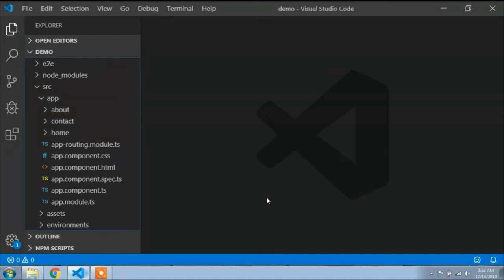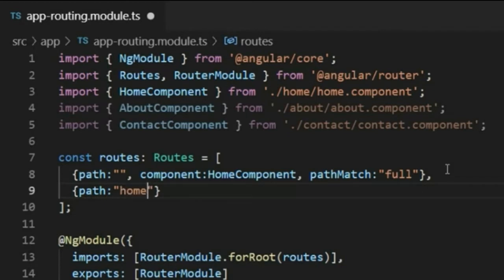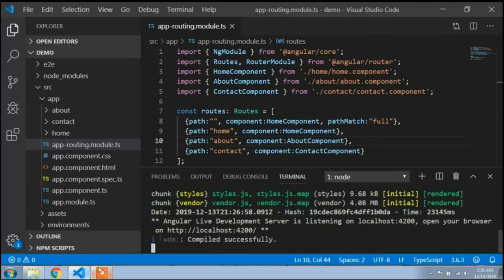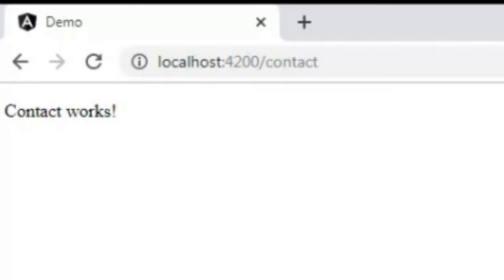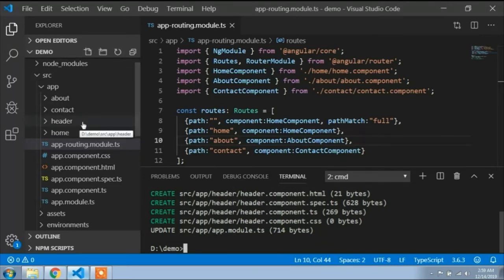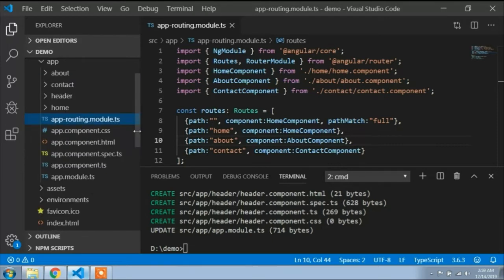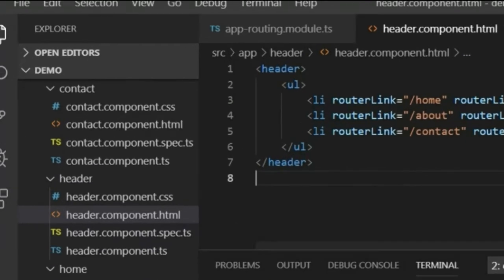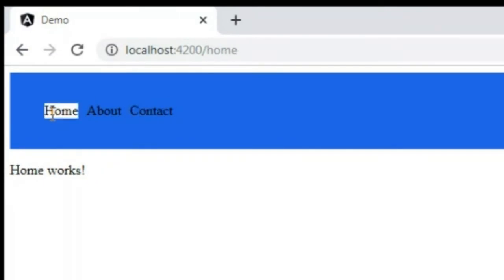Routing in angular and use of routerLinkActive || Angular Tutorial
In this viodeo i have shown how to generate new component and create routing. How you can include HeaderComponent or any Component in any others Component and also route as per click. Suppose, if you click home menu then it will be opened HomeComponent and similarly if you click about menu then it will be opened AboutComponent. If also there are ADD button in HomeComponent and you click that button then how to change route into localhost:4200/home/add and also be opned AddComponent

If you don't know how to download Angular Cli structure of project and create new component, here is the link of this video:-